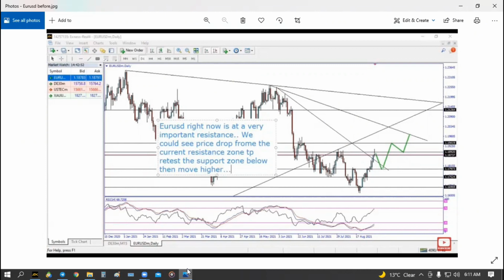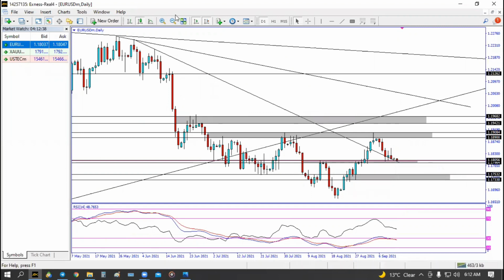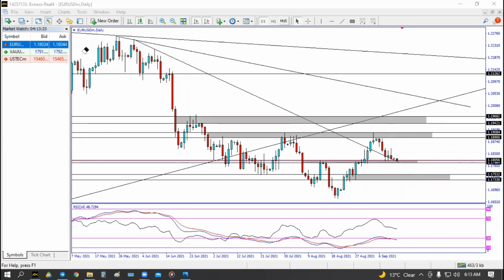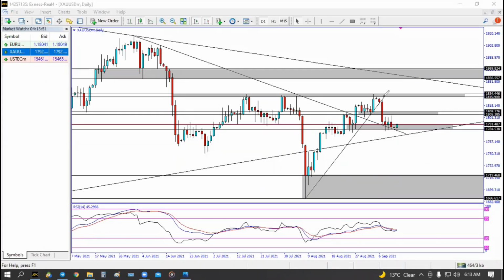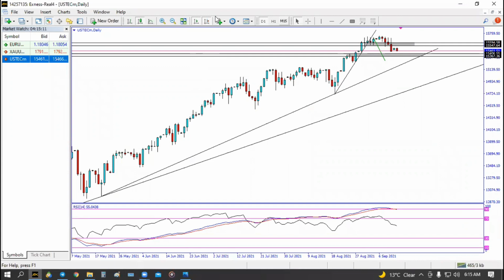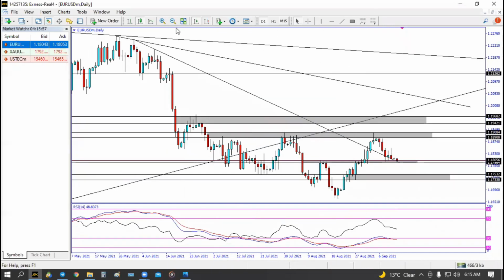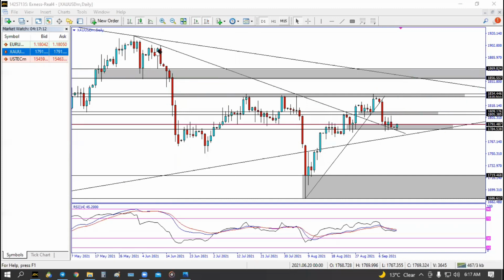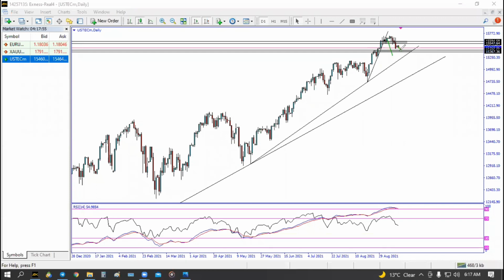FOREX WEEKLY ANALYSIS #3 ~ EURUSD, GOLD & NASDAQ PLUS RECAP (13-09-21)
FOREX WEEKLY ANALYSIS on EURUSD, GOLD & NASDAQ PLUS RECAP (13/09/21)
¤Trading financial markets involves substantial risk and there is always the potential for loss. Your trading results may vary. No representation is being made that any signal may guarantee profits/loss.